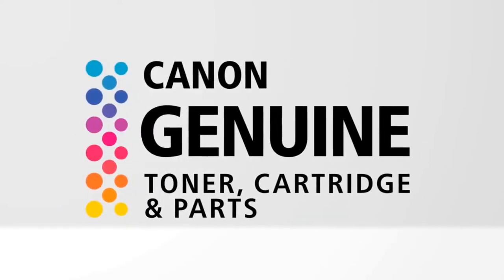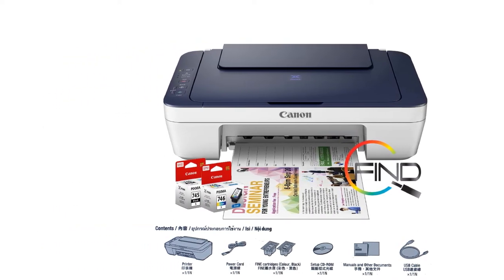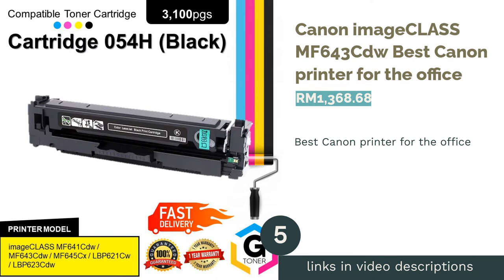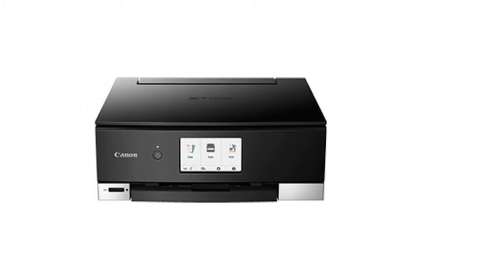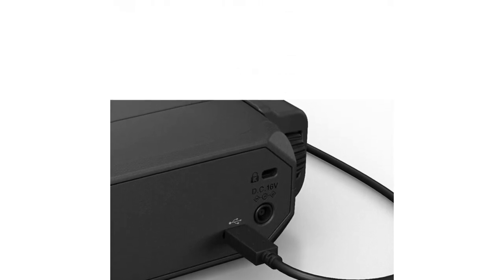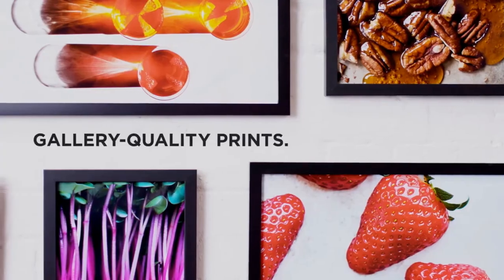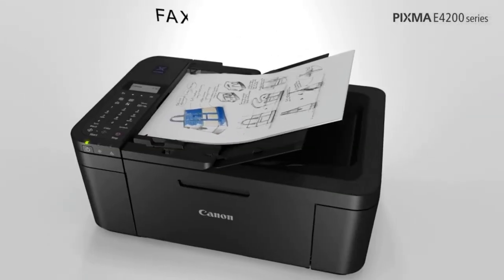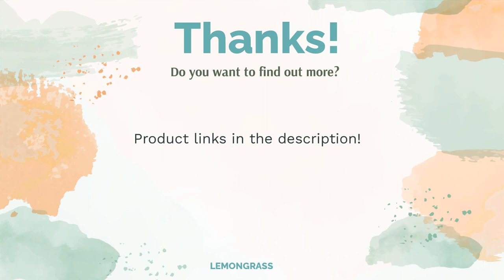🌵 15 Best Canon Printers in Malaysia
00:00 Introduction
00:45 #1 - Canon Pixma TS9170 Best overall printer (null)
01:33 #2 - Canon Pixma MG2577S Printer Best affordable Canon printer (RM179.00)
02:27 #3 - Canon Selphy CP1300 Best compact photo printer (RM115.00)
03:14 #4 - Canon iNSPiC [P] PV-123A Best mini photo printer (null)
03:55 #5 - Canon imageCLASS MF643Cdw Best Canon printer for the office (RM1,368.68)
04:53 #6 - Canon PIXMA TS5370 Best Canon printer for home use (RM549.00)
05:46 #7 - Canon Pixma TS8270 Best printer for Macbooks (RM738.00)
06:37 #8 - Canon Pixma G3010 Best printer for Chromebooks (RM649.00)
07:29 #9 - Canon Pixma iP110 Best printer for iPhones (RM844.00)
08:19 #10 - Canon Pixma E410 Best printer for students (RM365.00)
09:00 #11 - Canon PIXMA Pro-100 Best printer for photographs, art prints and cardstock (RM1,189.00)
09:54 #12 - Canon MAXIFY MB5170 Best printer for business (RM899.00)
10:50 #13 - Canon PIXMA E4270 Best printer with Wi-Fi (RM439.00)
11:41 #14 - Canon PIXMA G4010 Best printer with fax (RM875.00)
12:29 #15 - Canon imageCLASS LBP6030w Best printer for monochrome printing (RM399.00)
13:18 Ending

Let’s face it, printers are an ubiquitous part of our lives. They are basically the only devices that can create physical copies of the digital data we see on our screens. Whether it’s your cherished photographs, office documents or your class assignment, we need a printer, and one that gets the job done well.
Printers have definitely come a long way since the days of praying that it works every time we print something. Nowadays with the advancement of printer technology, there are many product ranges and you’ll spoilt for choice when shopping for printers. To ease the search, we’ve compiled a list of the best Canon printers according to your needs.